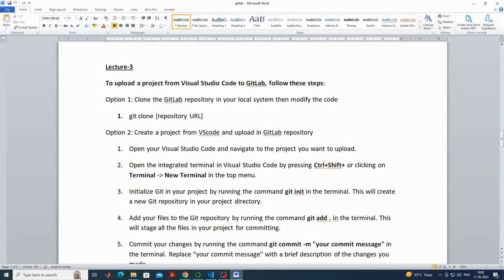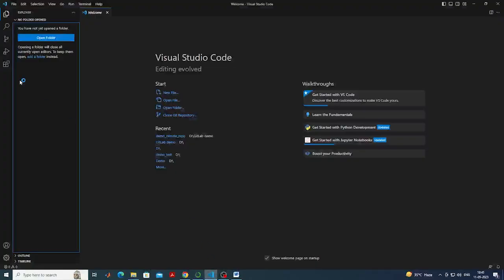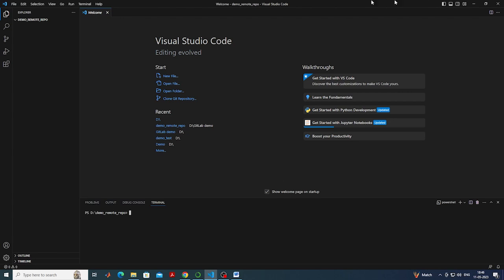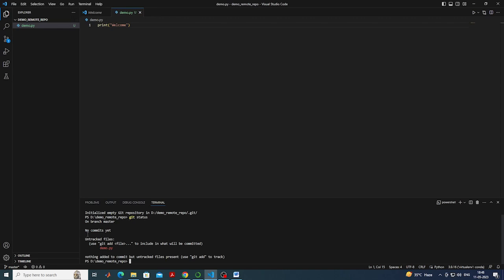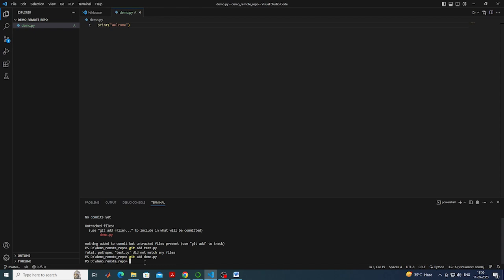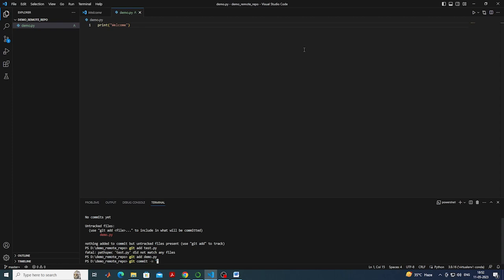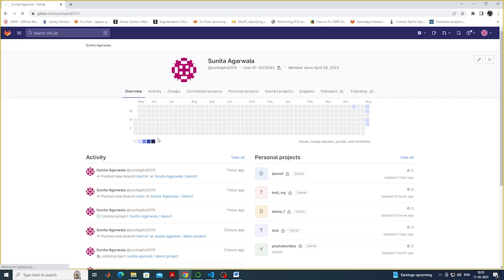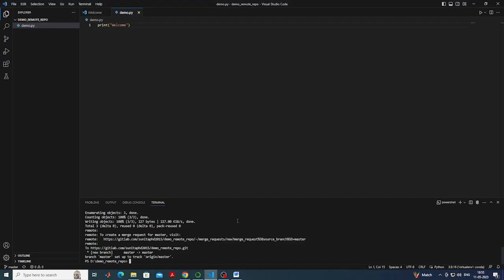Demo to add project in remote repository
Demo to add project in remote repository from local machine